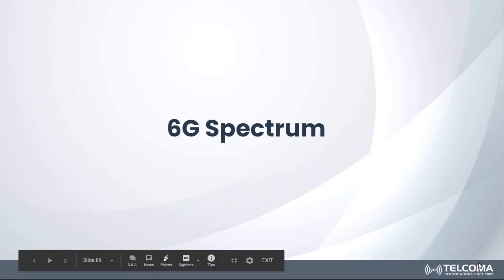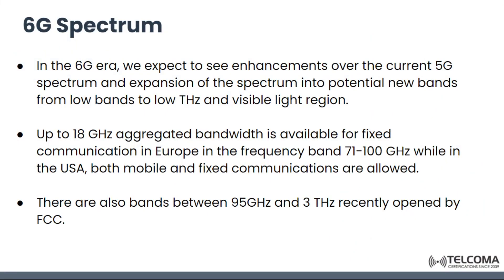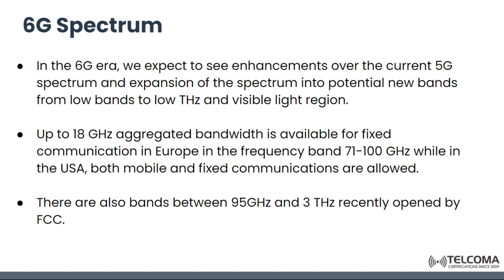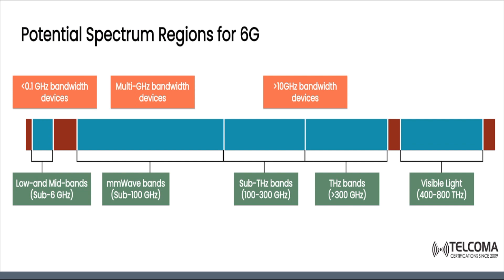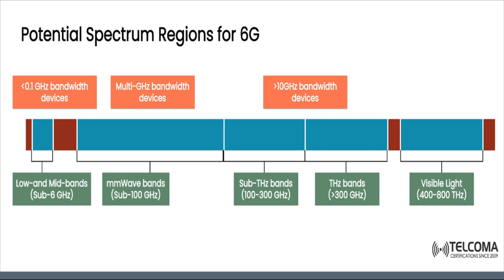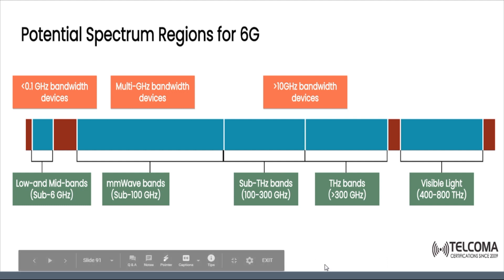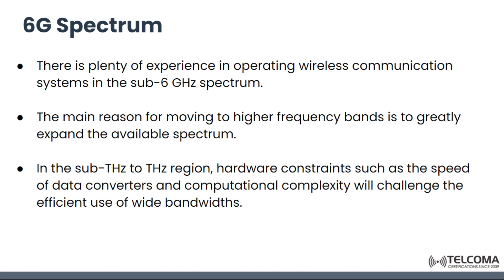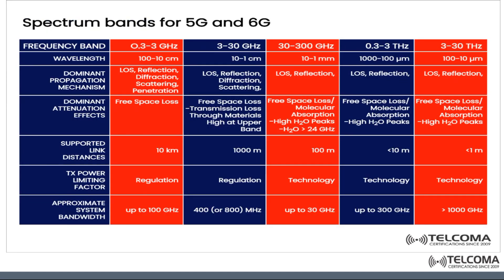6G spectrum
6G may use higher-spectrum technologies like terahertz and optical communications

This video covers 6G spectrum, potential spectrum regions for 6G, Spectrum bands for 5G and 6G.